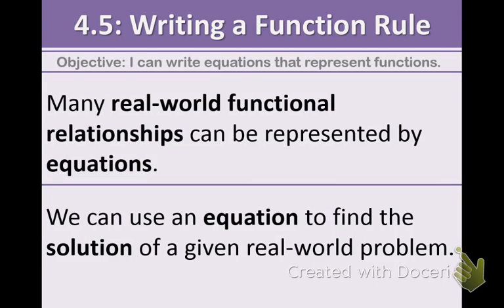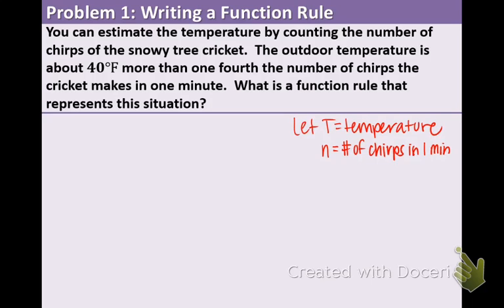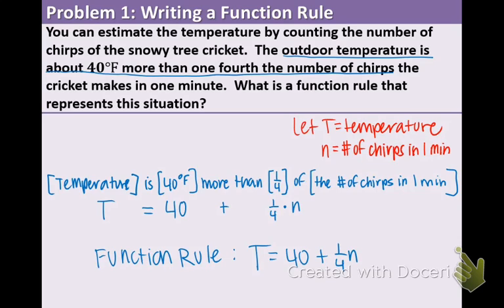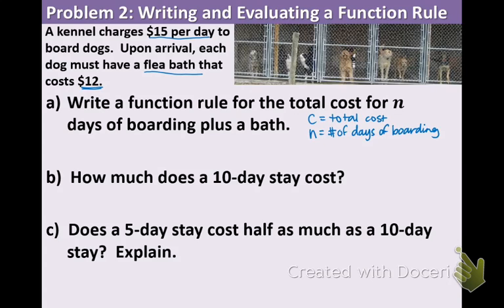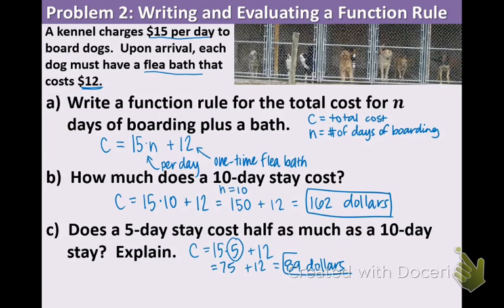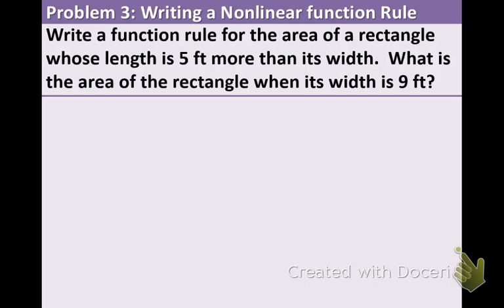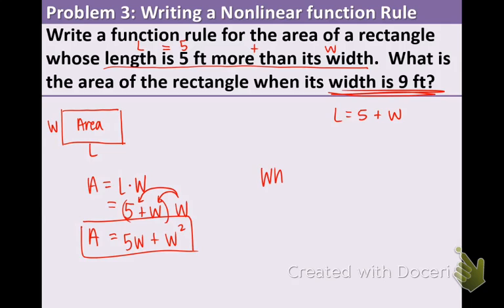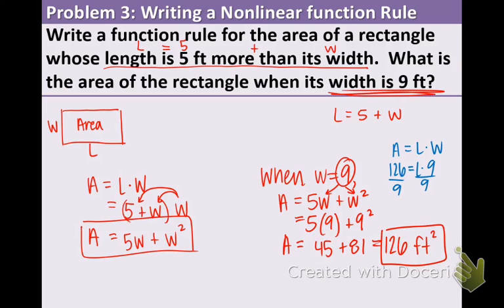4.5: Writing a Function Rule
4.5 Objective: I can write equations that represent functions.

Make sure you have completed the 4.4 lesson check!